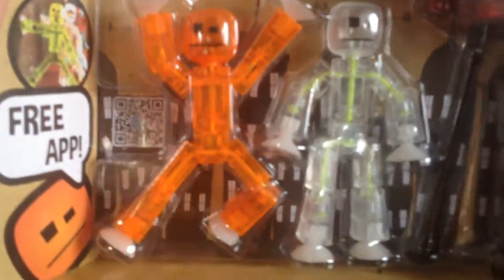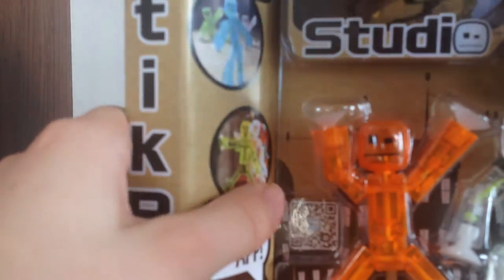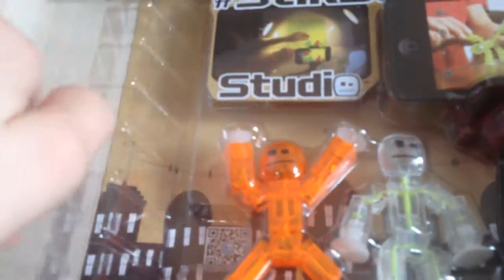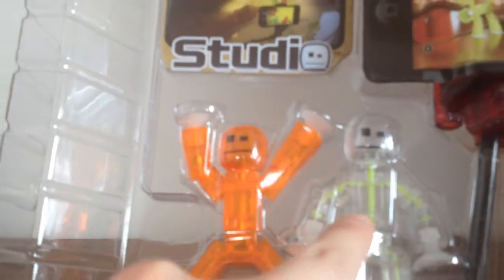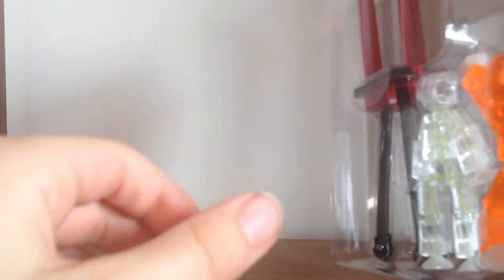Unboxing a Skitbot Studio